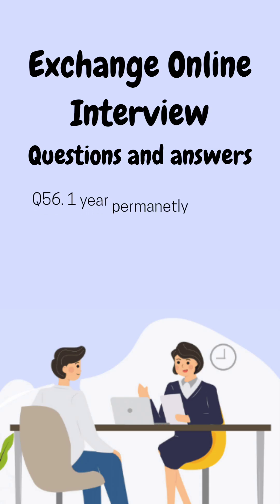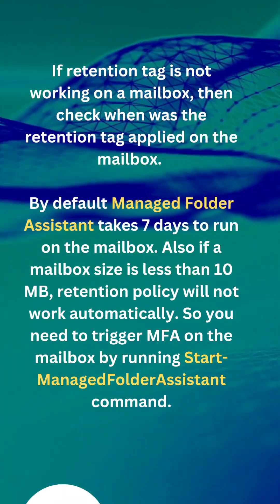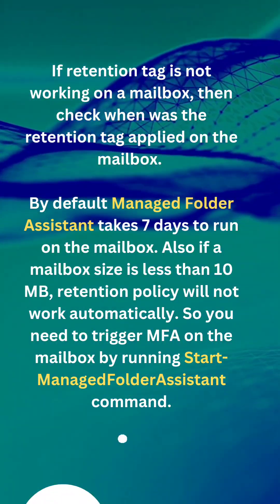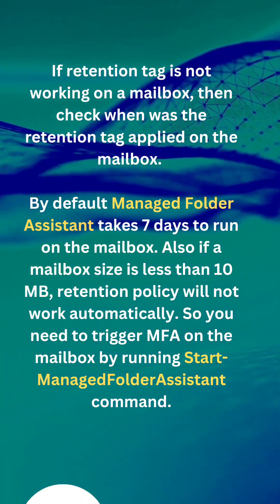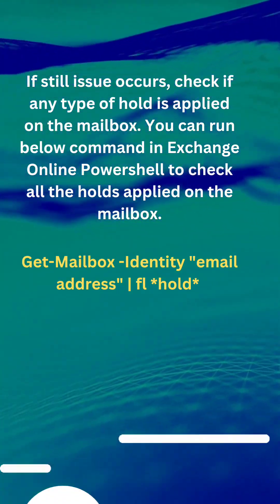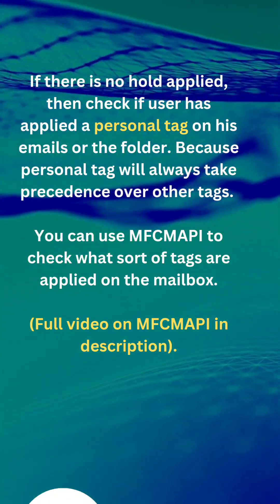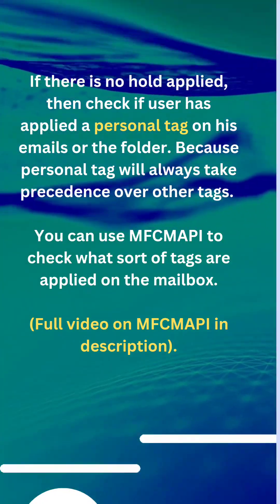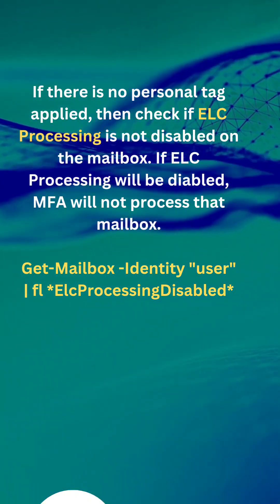Exchange Online Interview questions and answers